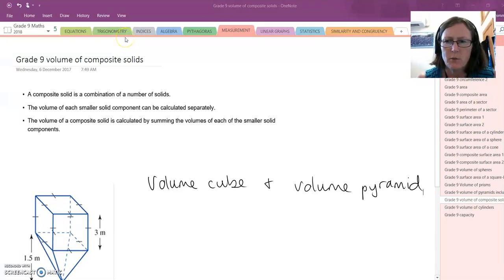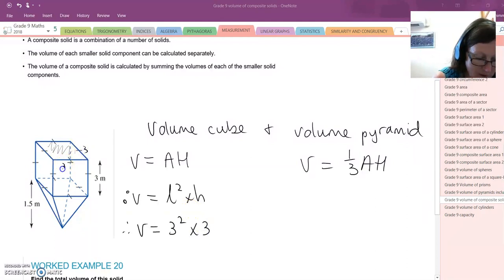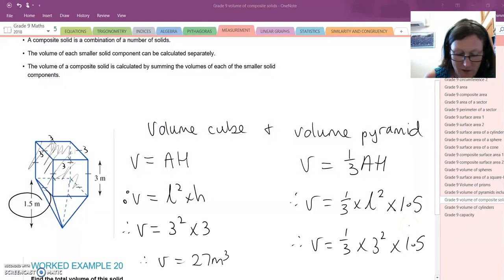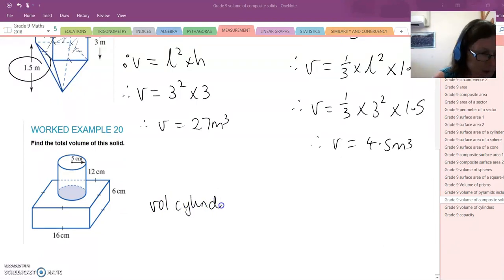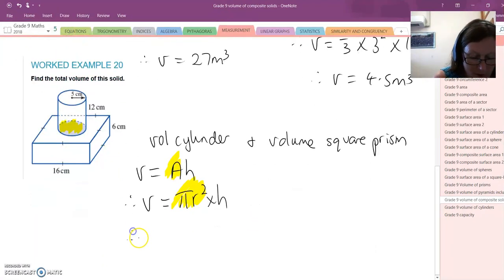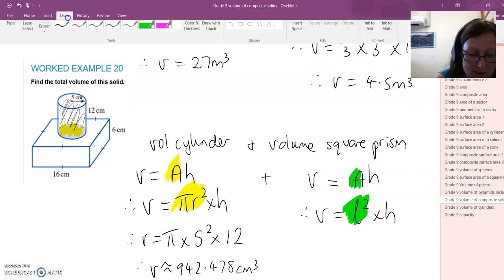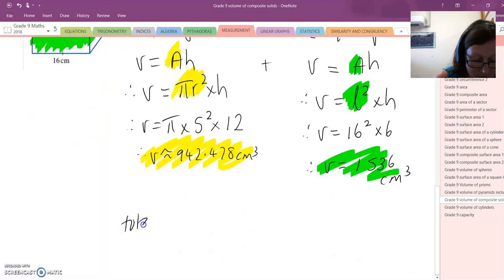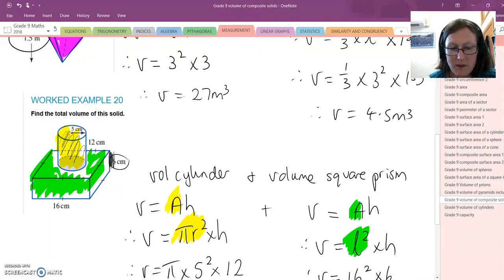Grade 9 Volume of Composite Solids